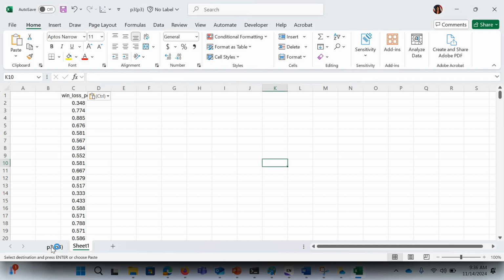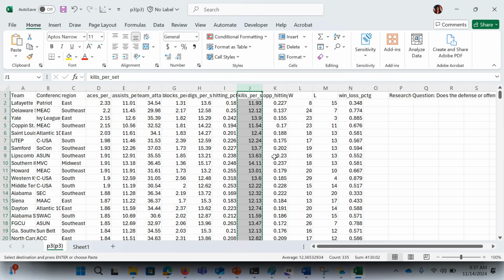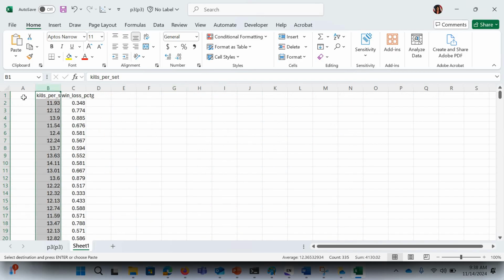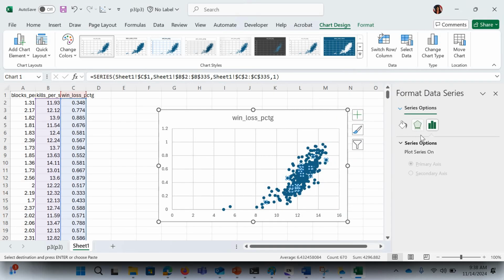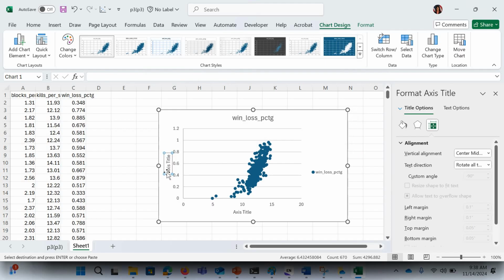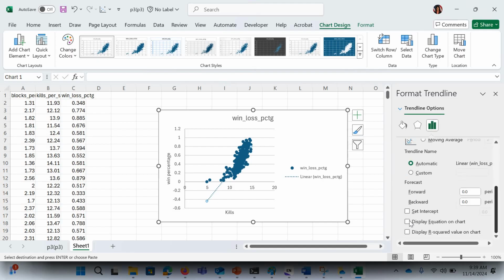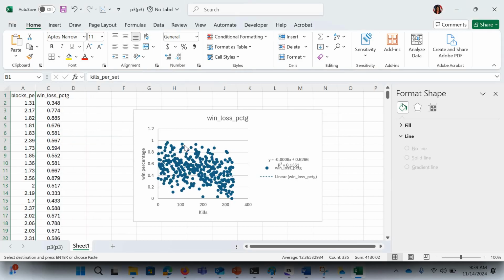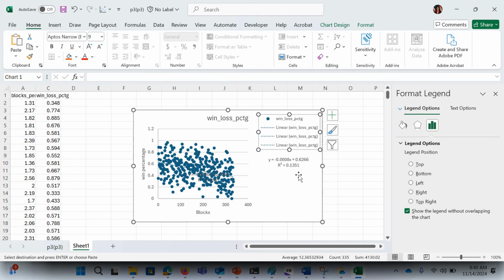How to develop your research question Volleyball data example